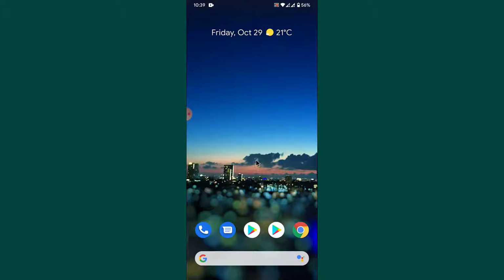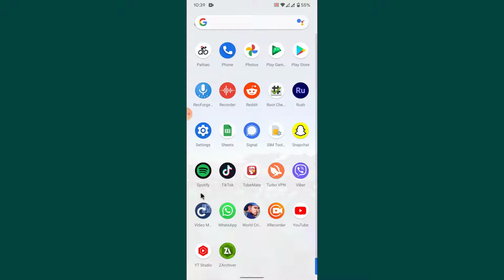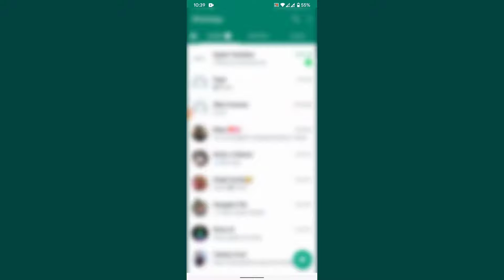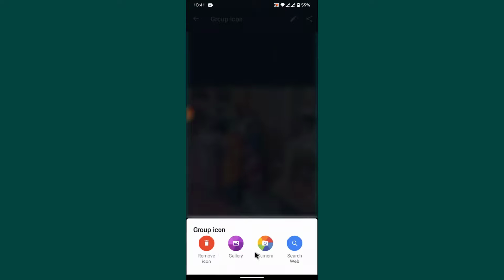How To Change WhatsApp Group Profile Picture 2021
Have you been wondering on how you How To Change Group Profile Picture?
This video guides you in easy step by step process to How To Change Group Profile Picture

Follow these simple steps:
1. Start by opening WhatsApp and going into the group chat.
2. Now tap on the name of the group at the top of the screen to open the group info page.
3. From here just tap on the existing profile picture, and then tap on the ‘pen’ icon at the top.
4. You can now choose ‘gallery’ or take a new photo.
5. Select the image you want to use.\
6. Crop the image if needed and then tap ‘done’.
7. The group image will now be updated.

How can I change my profile picture on WhatsApp 2021?

How do I change my messenger picture in a group 2021?

How do I change my group photo?

Why can't I change my WhatsApp profile picture?